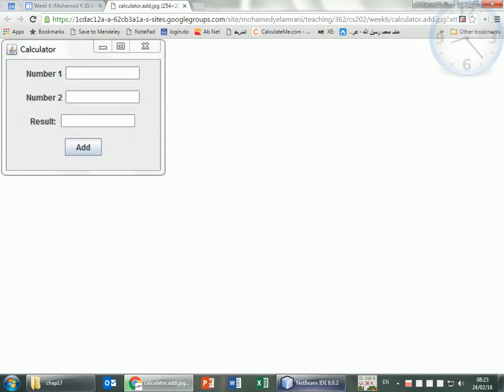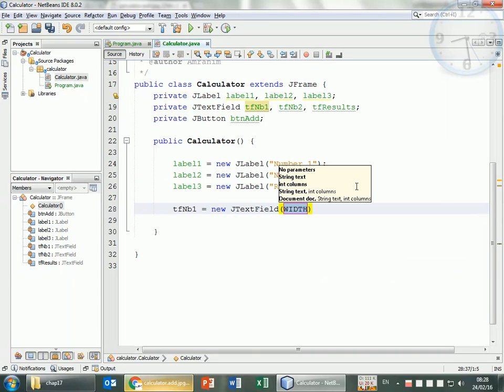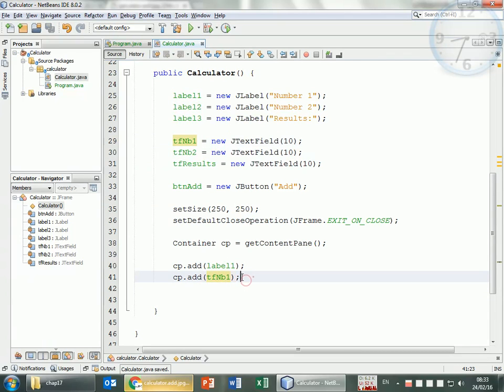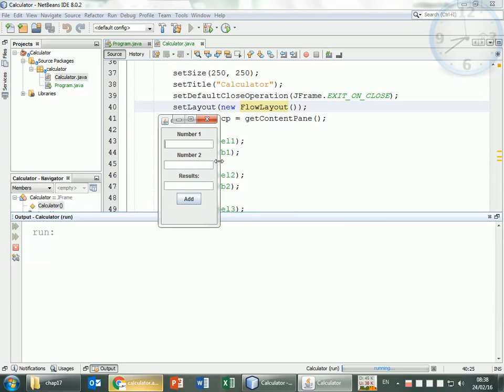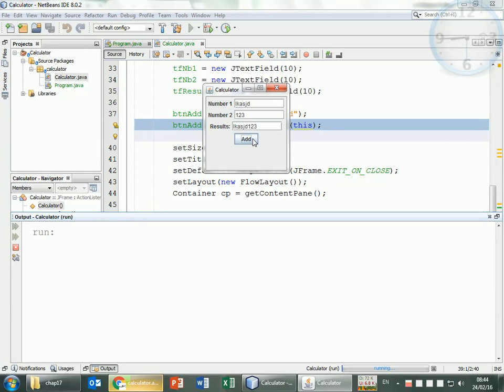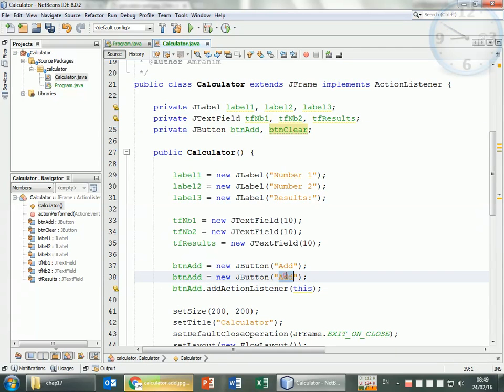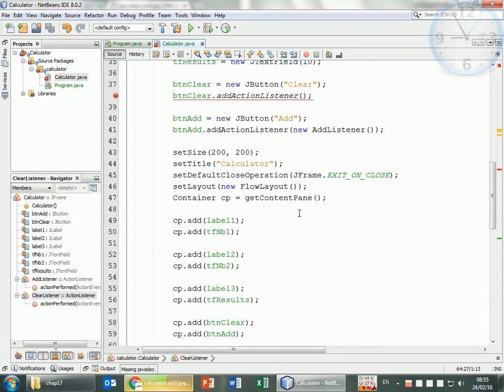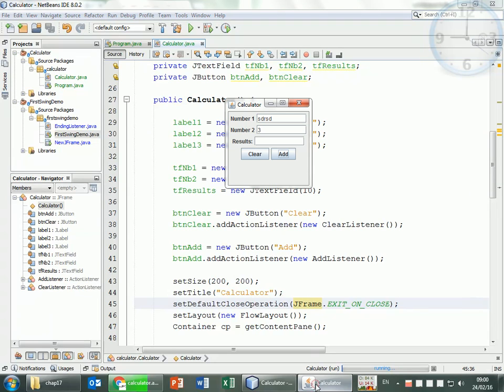362 cs202 week6 calculator